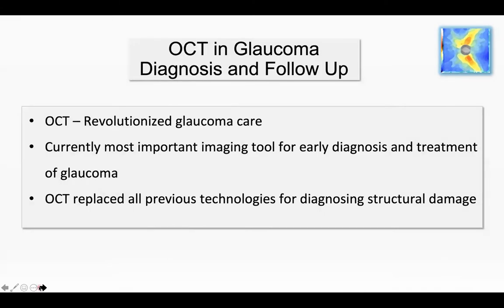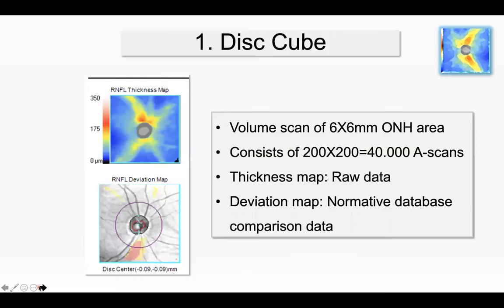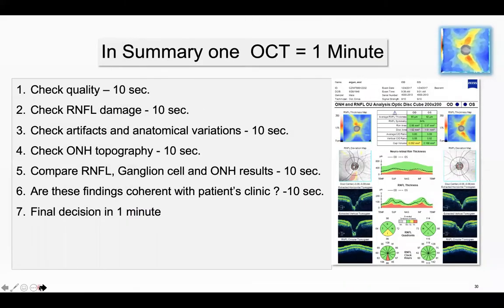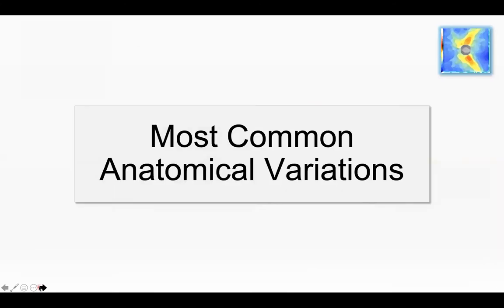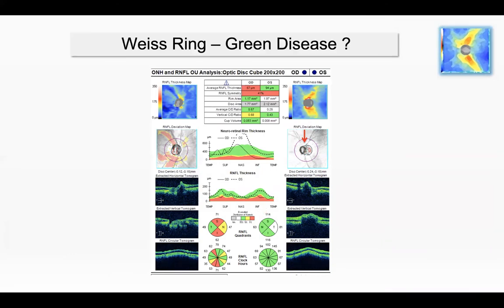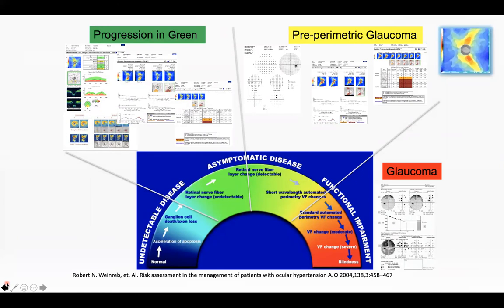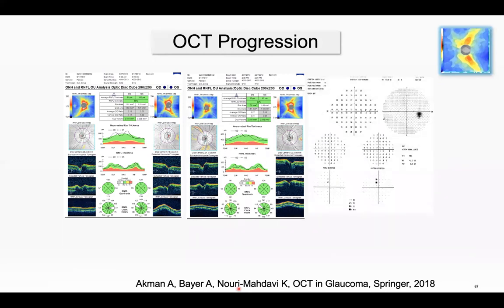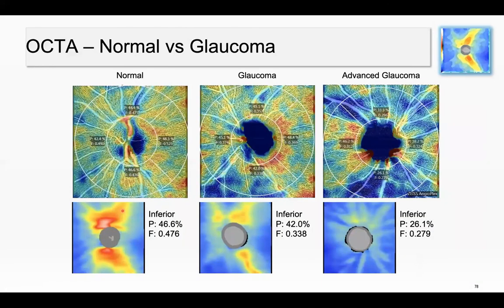Optimizing OCT Usage In Glaucoma Management